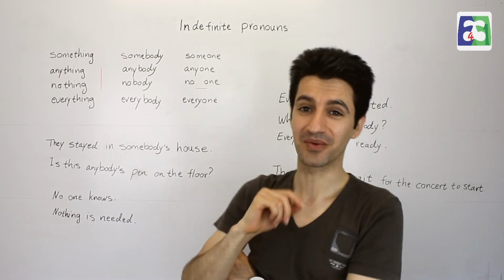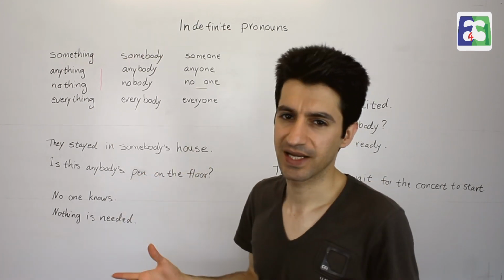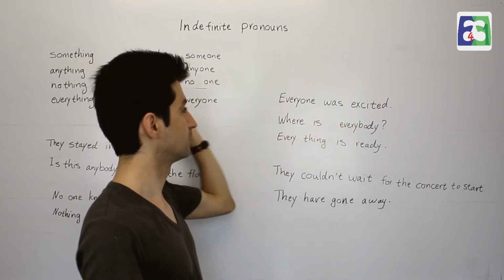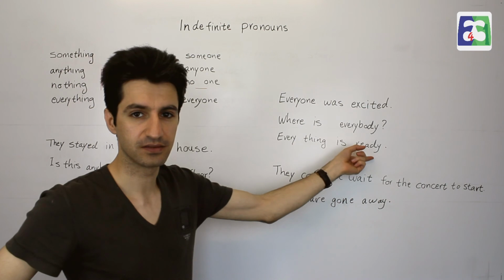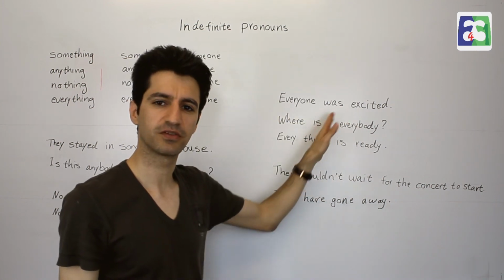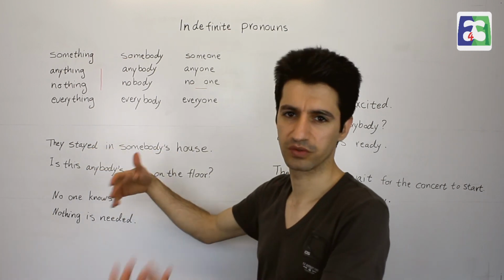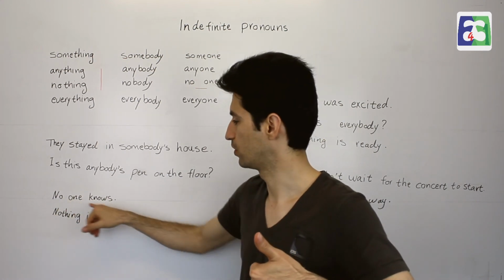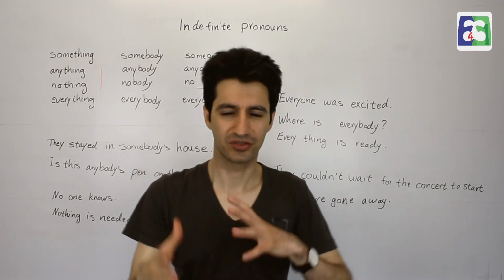Indefinite Pronouns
An indefinite pronoun is a pronoun that refers

to non-specific beings, objects, or places.

Indefinite pronouns can represent either count

nouns or noncount nouns and include a number

of sub-categories: universal (such as

everyone, everything), assertive existential

(such as somebody, something), elective

existential (such as anyone, anything), and

negative (such as nobody, nothing).

Lesson 63

Skype: english4persians